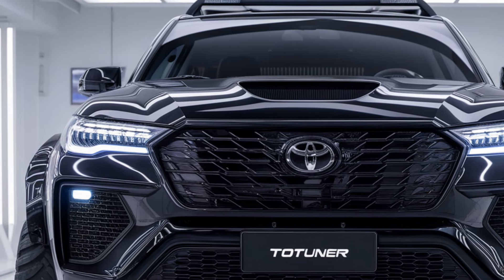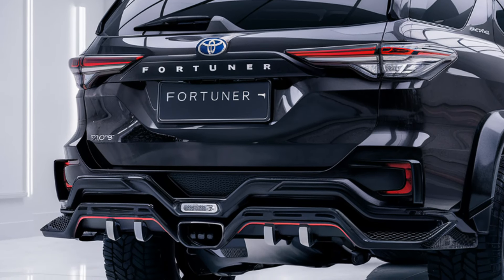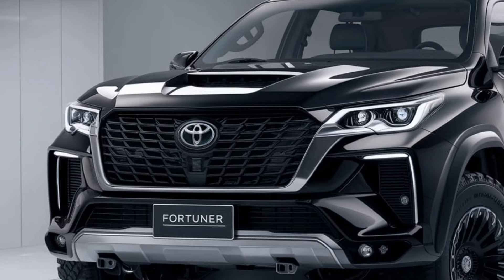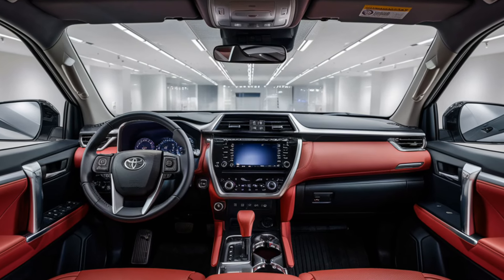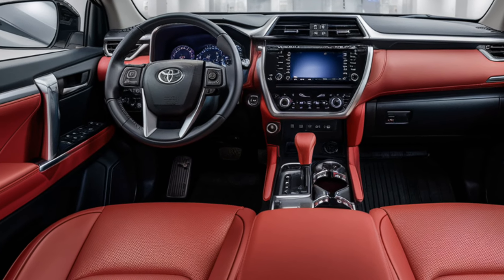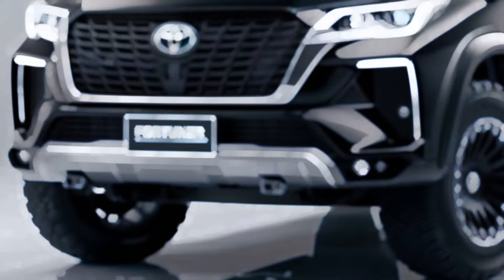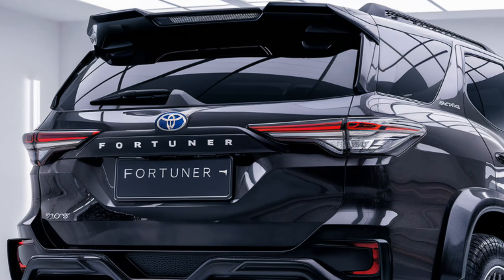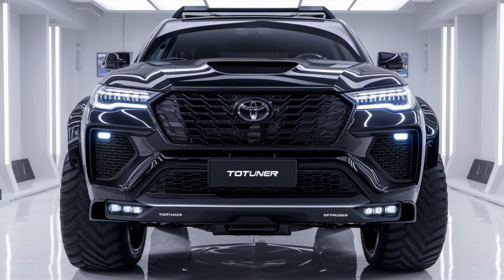2025 Toyota Fortuner: Unleashing the Future of Luxury and Performance!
The 2025 Toyota Fortuner is here, setting a new standard in the world of SUVs with a blend of luxury, performance, and rugged reliability. Redesigned with bold aesthetics and upgraded technology, the Fortuner now boasts a sleeker exterior, including a reimagined front grille, futuristic LED headlights, and a sportier stance that turns heads wherever it goes. Under the hood, its powerful engine delivers an enhanced driving experience, offering excellent fuel efficiency while still maintaining that powerhouse performance Toyota is known for. Inside, the cabin is all about luxury – high-quality materials, spacious seating, and advanced technology make every journey comfortable and connected. The 2025 Fortuner also incorporates Toyota’s latest safety innovations, giving you peace of mind on every adventure. Whether you’re tackling tough terrains or cruising through city streets, the new Fortuner combines sophistication with unmatched durability, setting a new benchmark for SUVs.
 Toyota Fortuner
2025 SUV
Luxury SUV
Toyota Fortuner Review
Off-Road Vehicle
SUV Performance
Fortuner Design
Toyota Safety Features
Fuel Efficiency
SUV Technology
Toyota Innovation
Fortuner Interior
Fortuner Engine
SUV Durability
Adventure Ready
SUV Style
Fortuner Specs
Toyota Fans
Car Enthusiast
SUV Launch